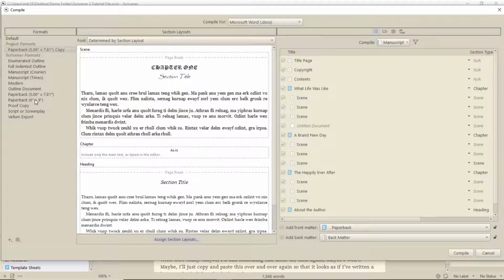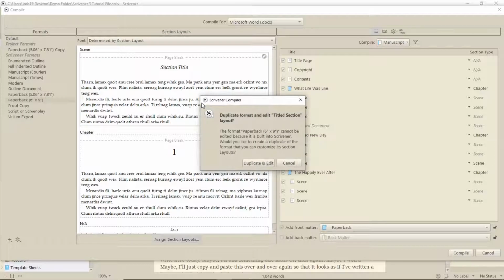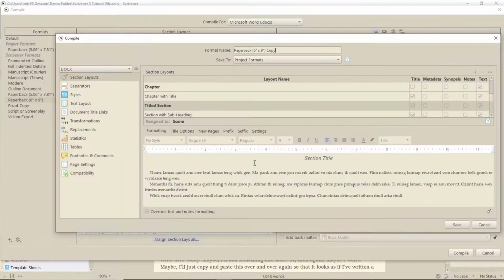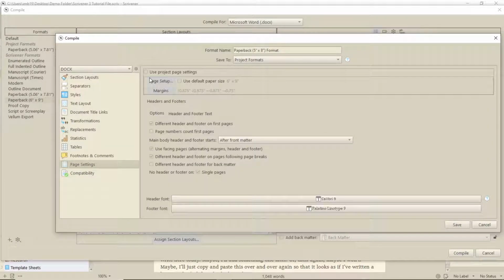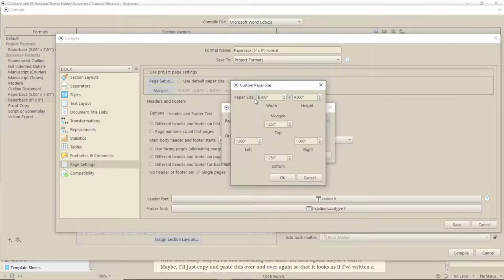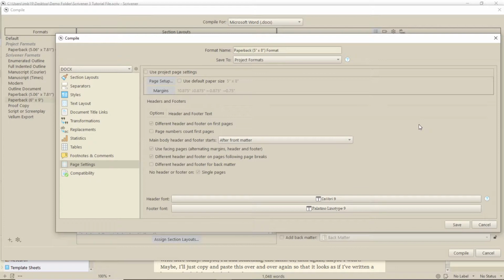Scrivener 3 for Windows: Easily Create New Compile Templates for Different Paperback Sizes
Scrivener 3 for Windows only has 2 standard paperback sizes in the custom formats, so, what if you need a different size? Well, it's easier than you think to create a new paperback template. Here's how.

Video Breakdown
00:00 Introduction
00:15 Paperback dimensions and margin settings
00:45 Creating your template in compile
01:02 Changing the Page Settings

These are the two links mentioned in the video:

Amazon page sizes and margins:

Amazon paperback templates: